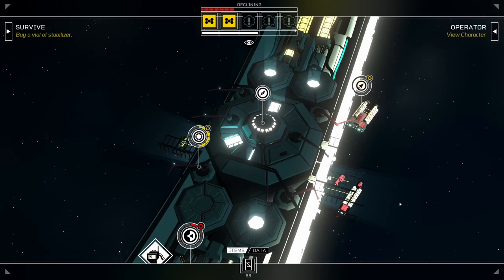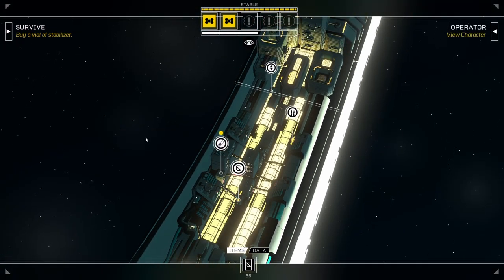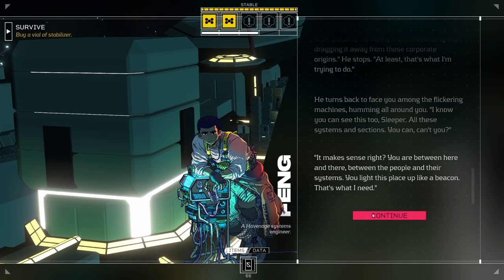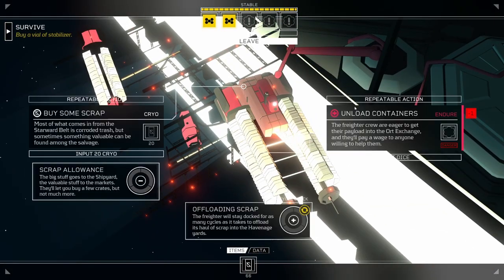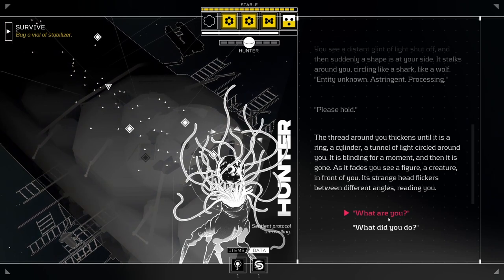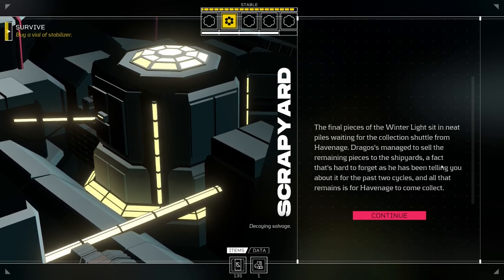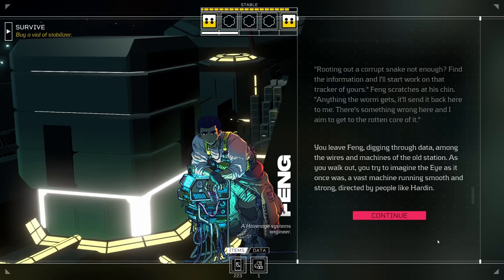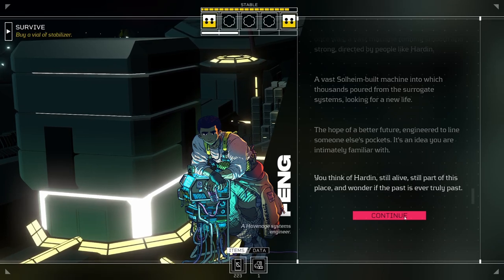Feng The Rebel - Citizen Sleeper - 03